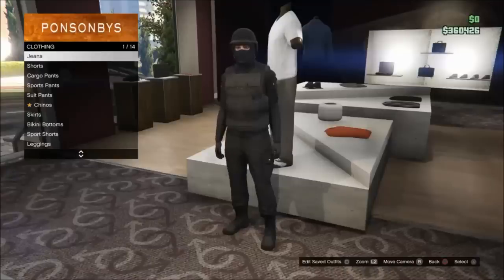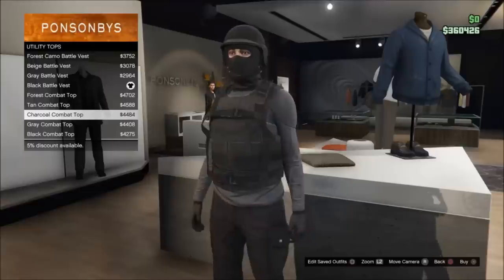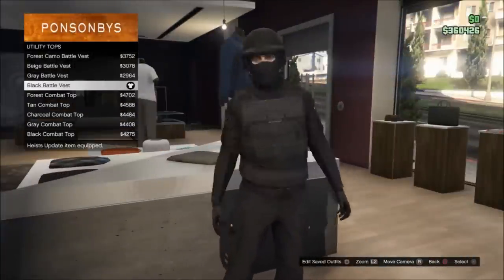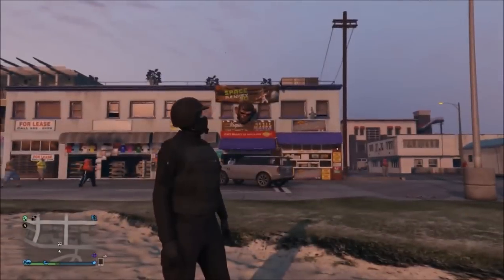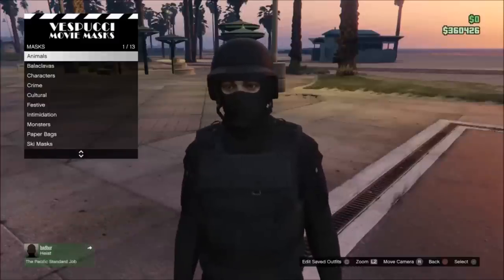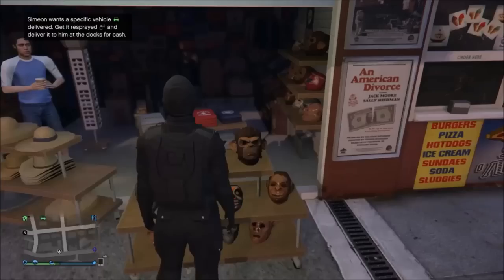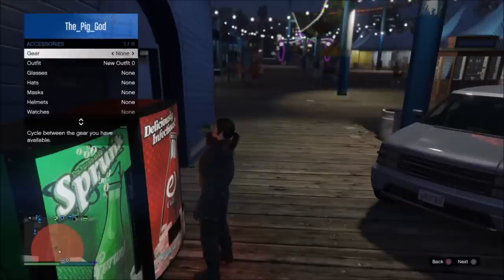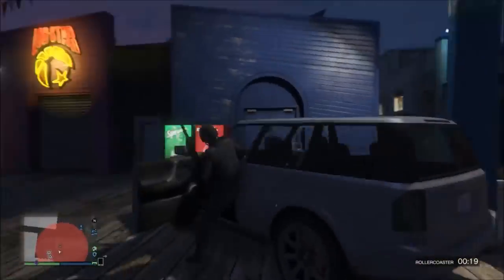GTA V - SWAT Outfit Tutorial! (PATCHED)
In this video i show u guys how to look like the swat in gta online!